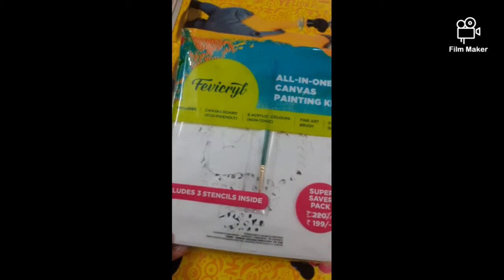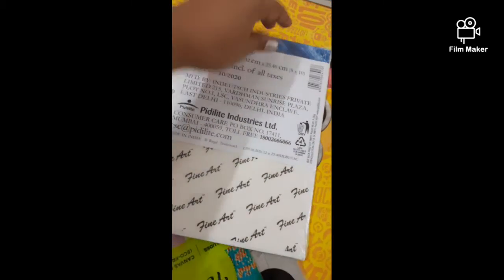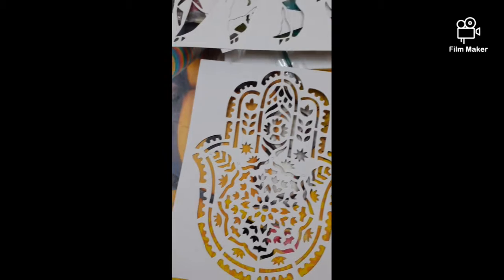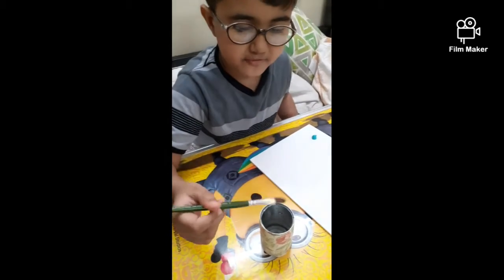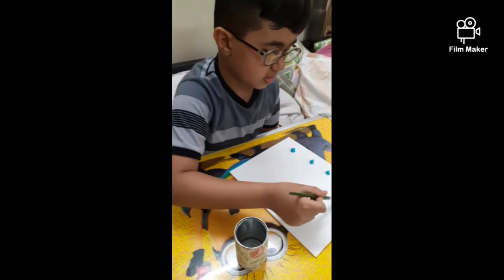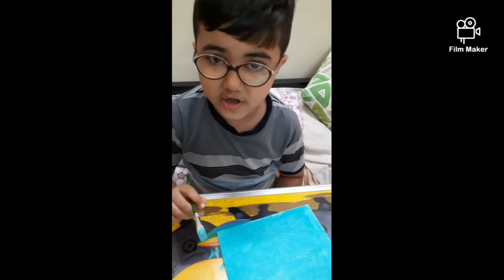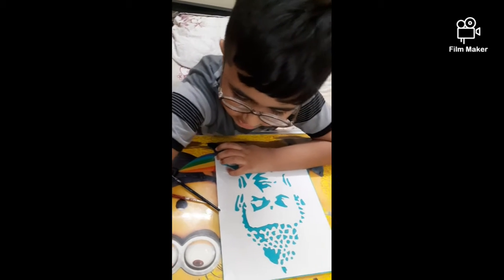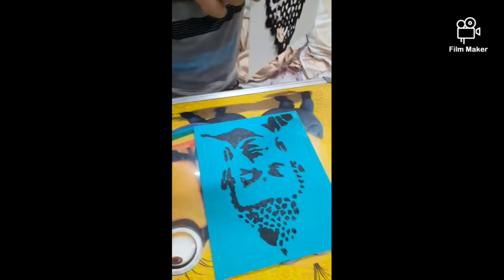easy acrylic budhha painting by 7 year old/15 February 2021